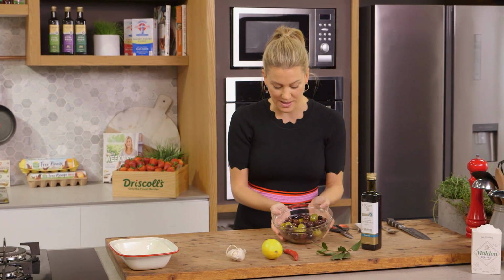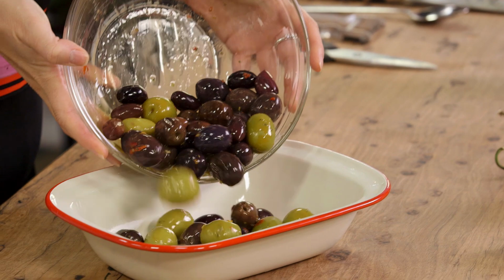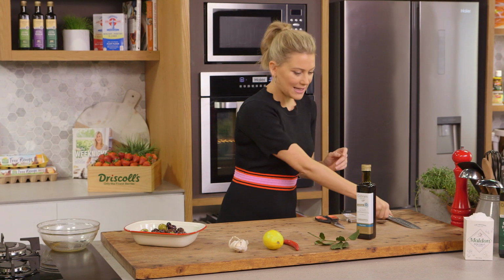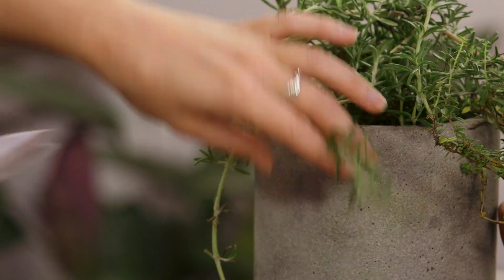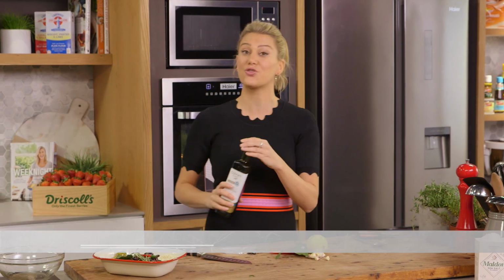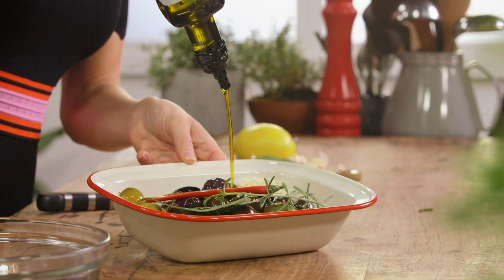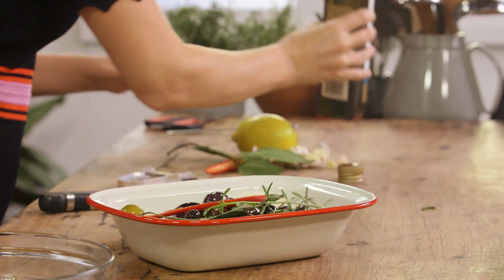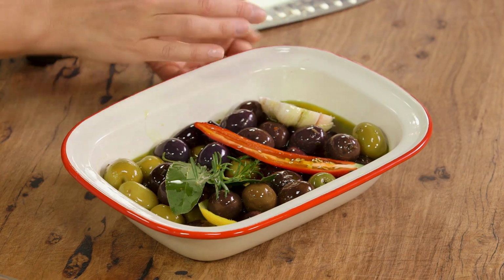Baked Olives in Extra Virgin Olive Oil | Everyday Gourmet S9 EP10